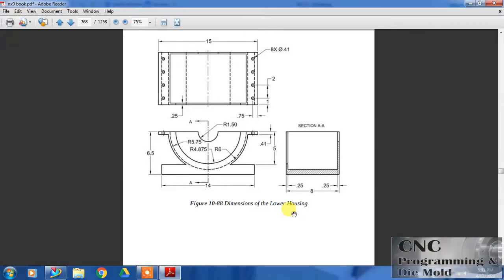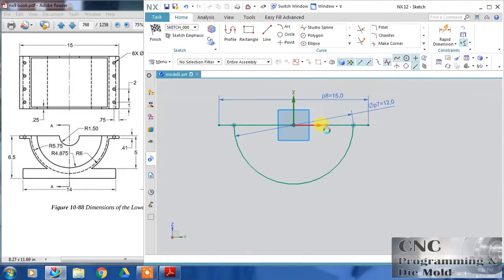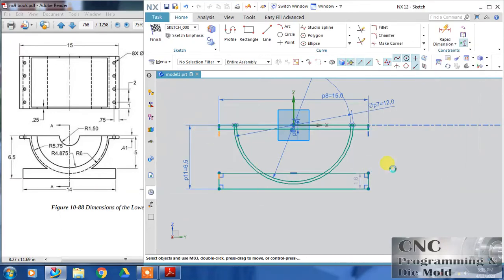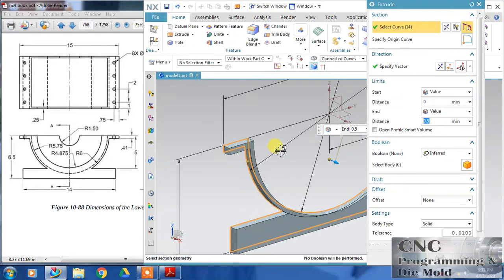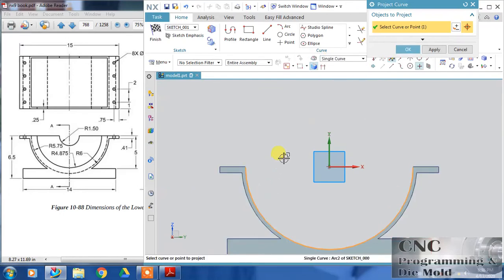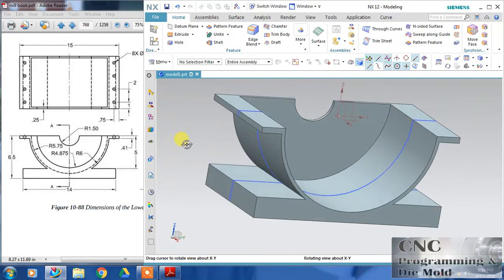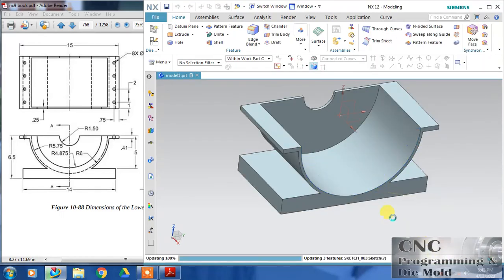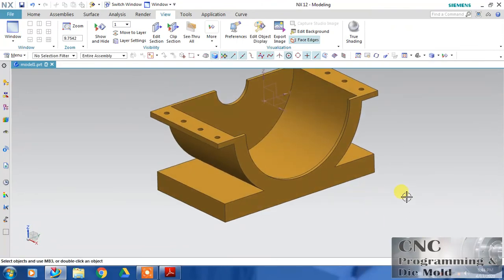NX CAD Assembly Lower Housing